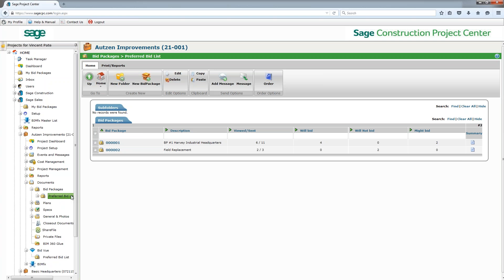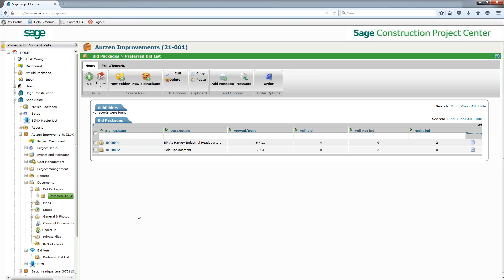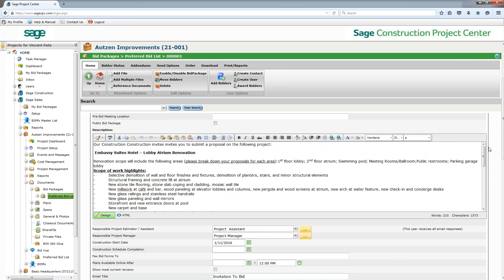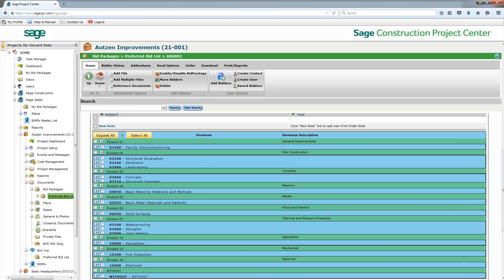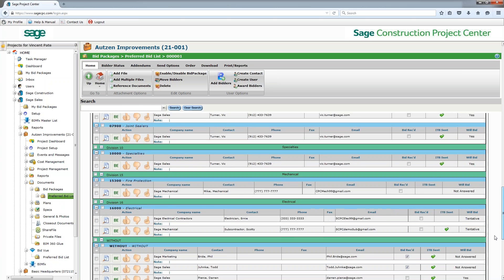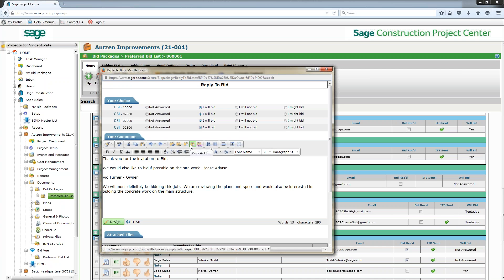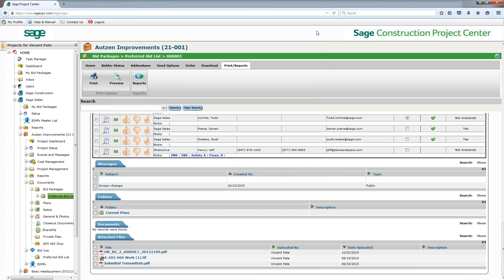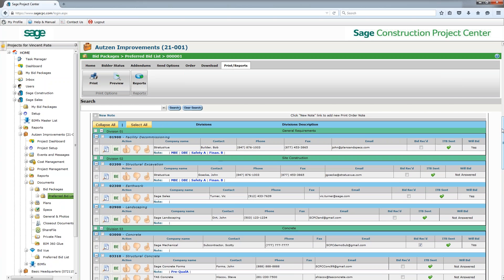Sage Bid Management solution Video 1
This is a standalone product, and it cost less than $3 a day.